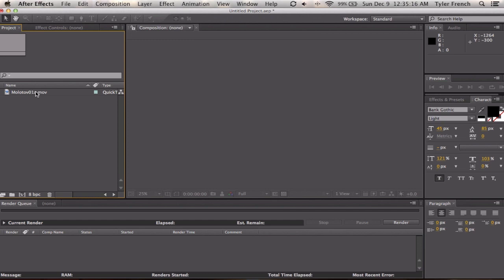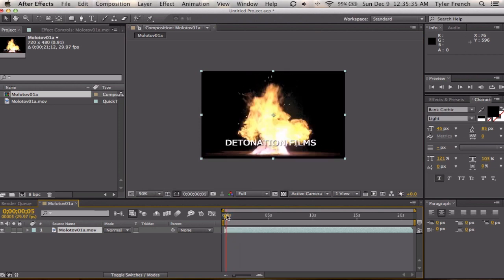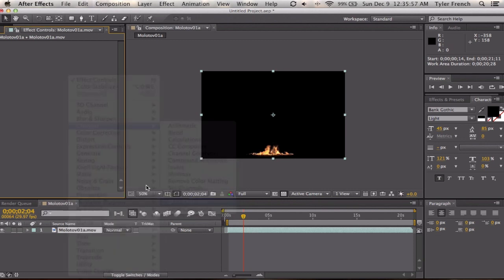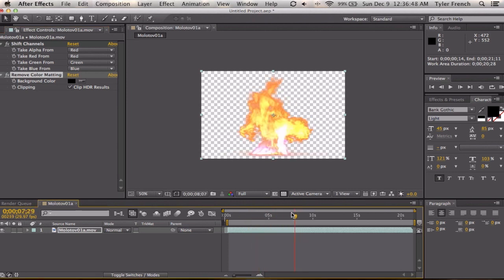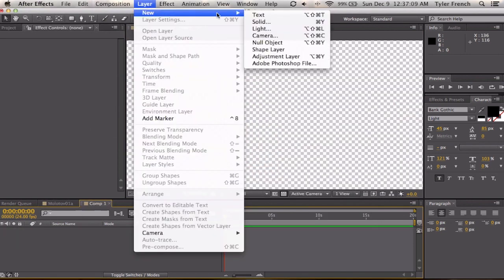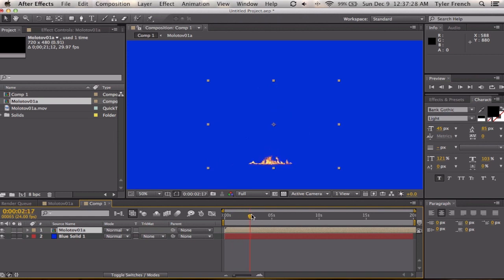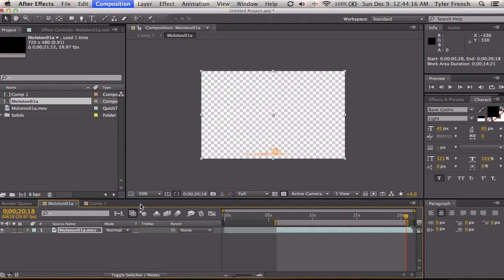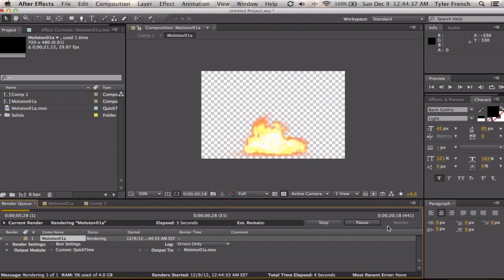How to Make your Own Pre Keyed Footage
If you want to make a stock footage library, this is a very useful skill to know, how to make those elements transparent. When you make pre keyed stock footage, you are basically removing the black from the clip and turning it to alpha. Pre Keyed Footage can be used in compositing. It is a great alternative to blending modes. Although blending modes are sometimes the correct method to use, pre keyed footage is also very important in other cases.